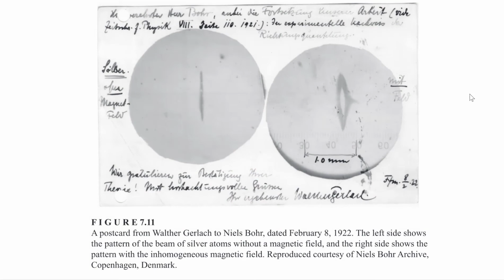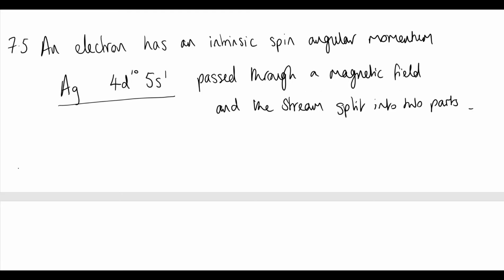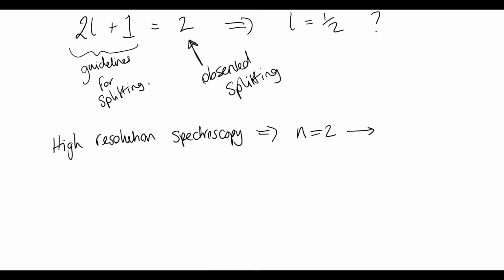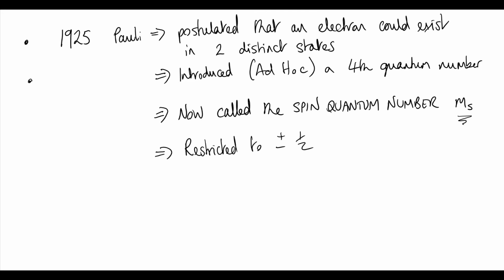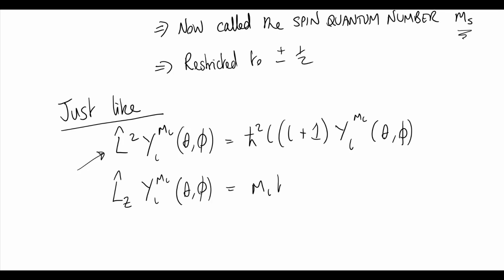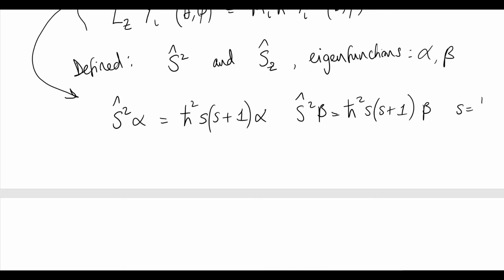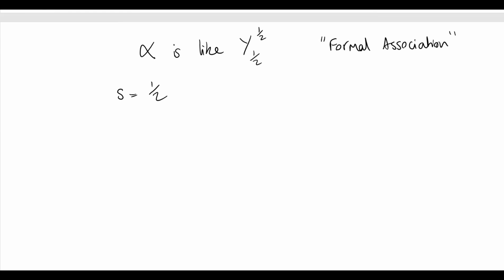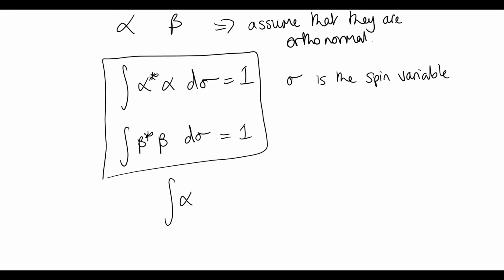Lecture 38: Electron Spin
Introduction to Electron spin